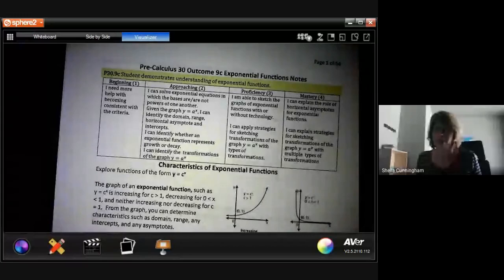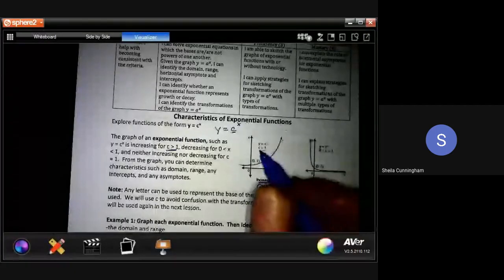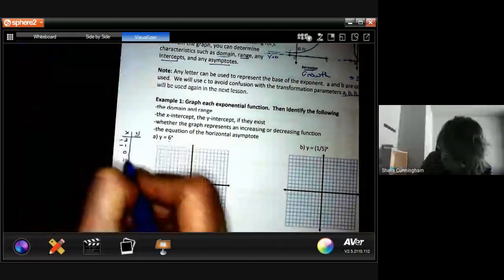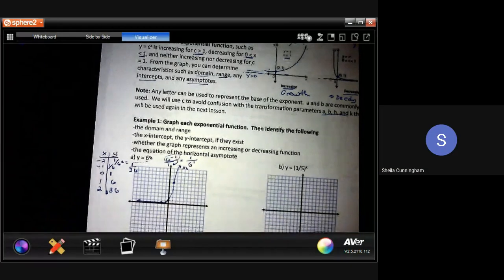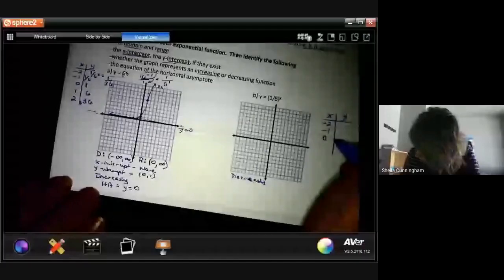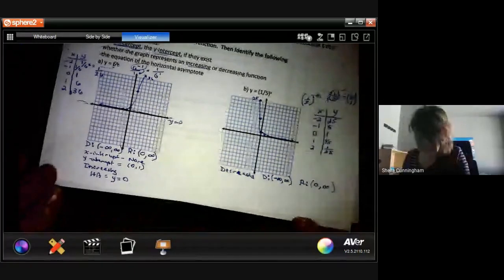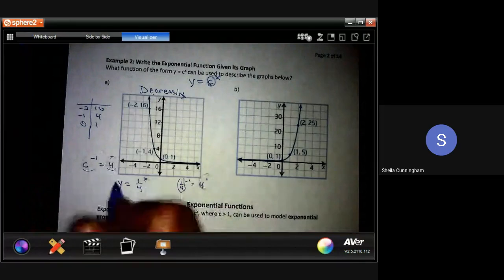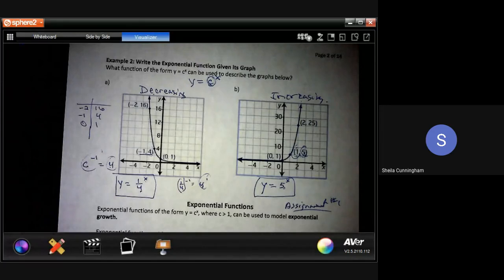Lesson 1 Exponential Functions